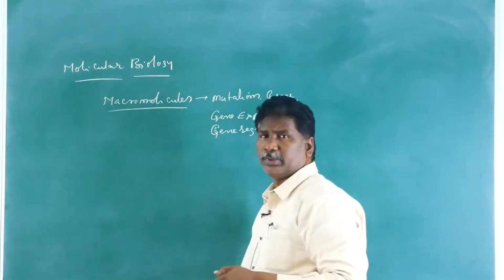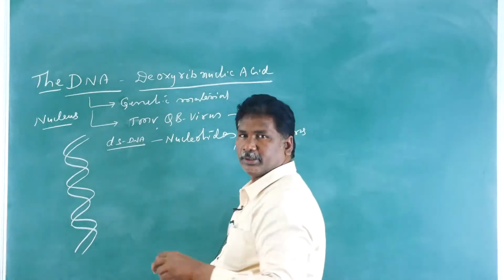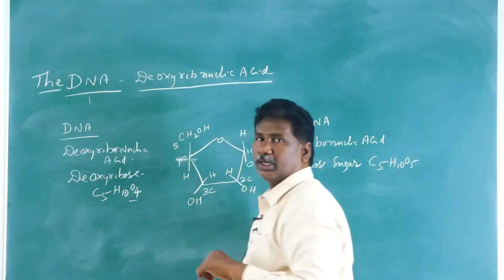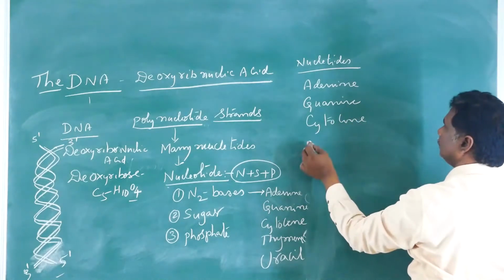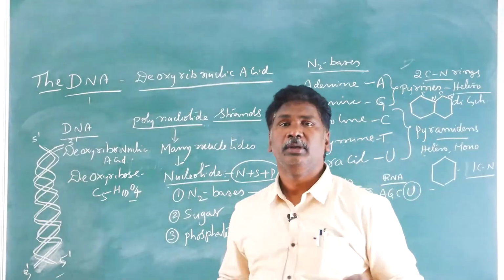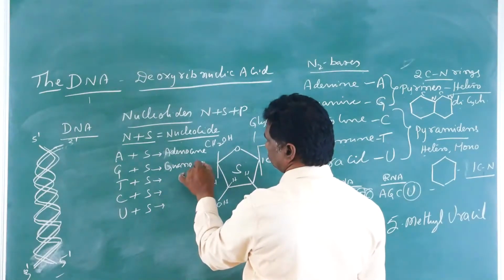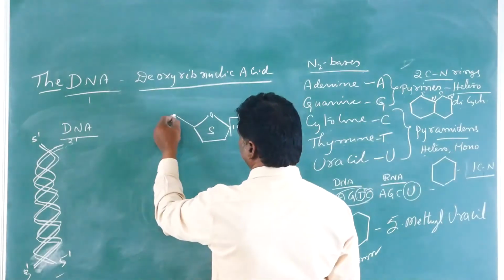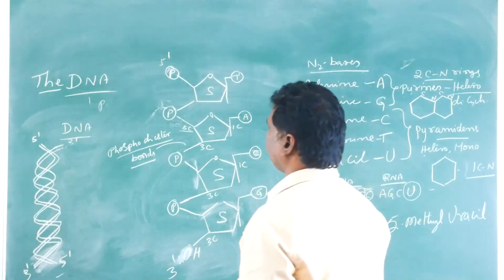Sr Inter Botany - Molecular Biology - Part - 1